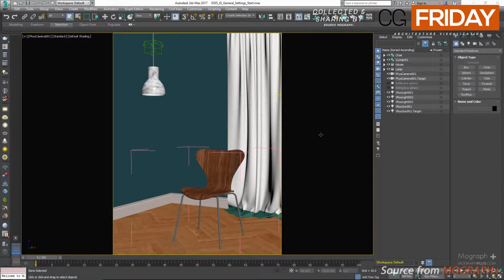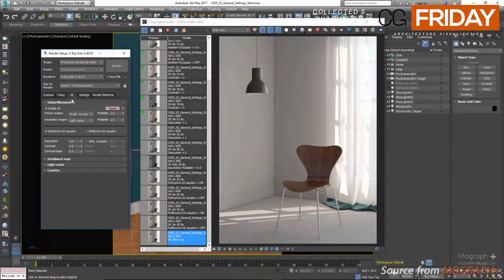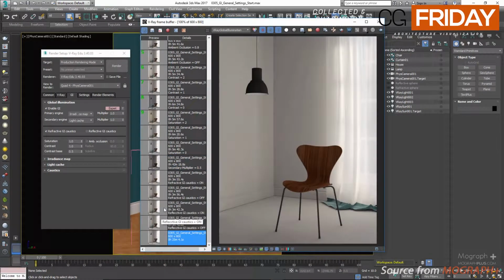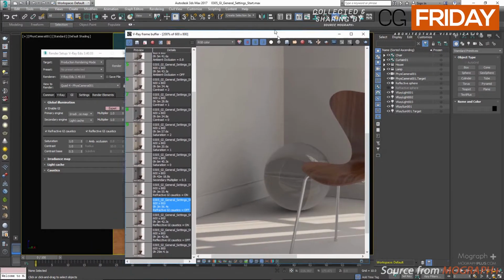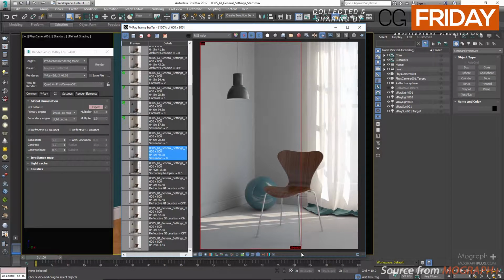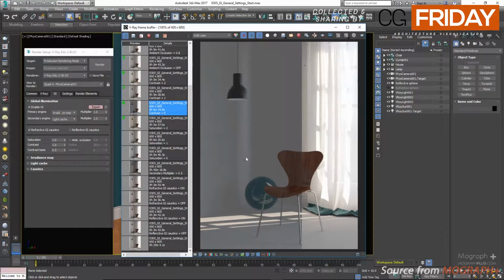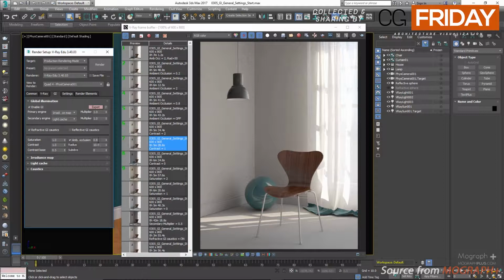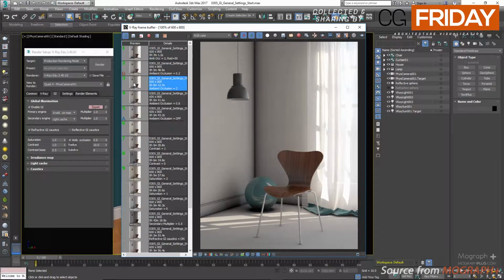SETTING TONG THE F10